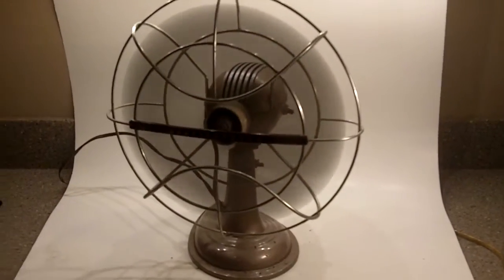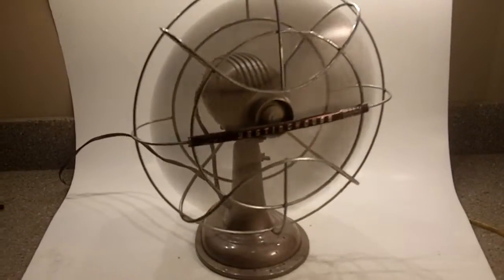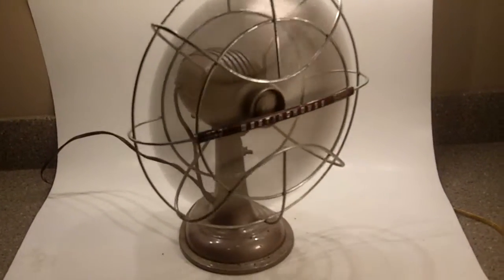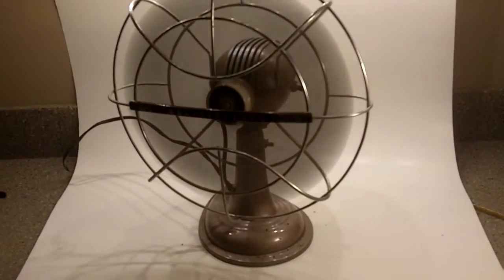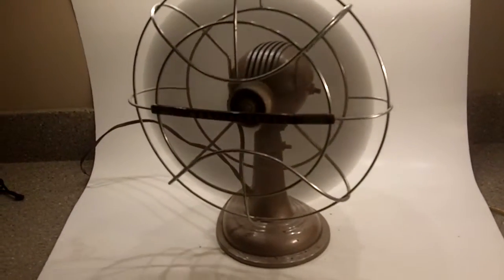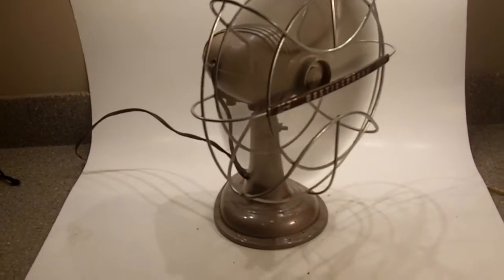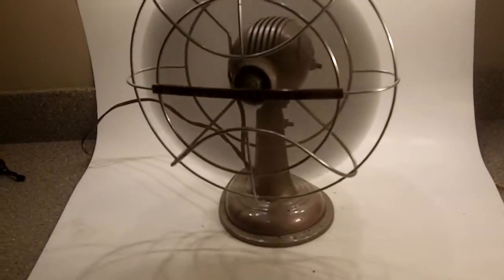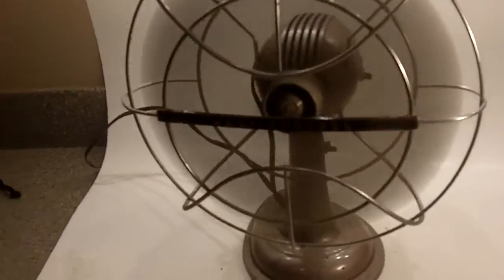Antique Vintage Oscillating Westinghouse Fan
Super nice piece of history.